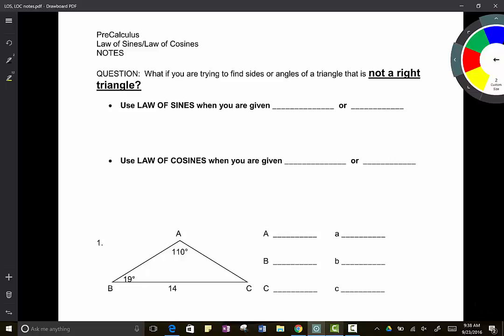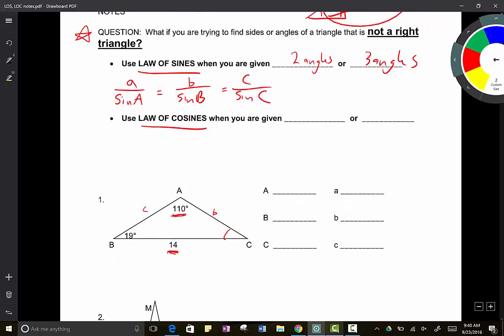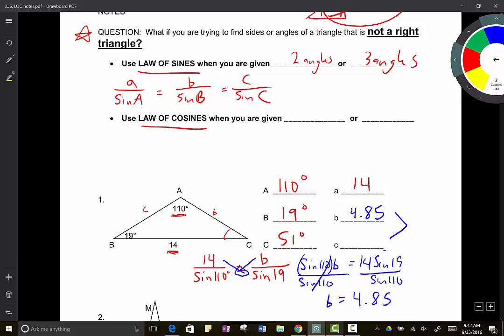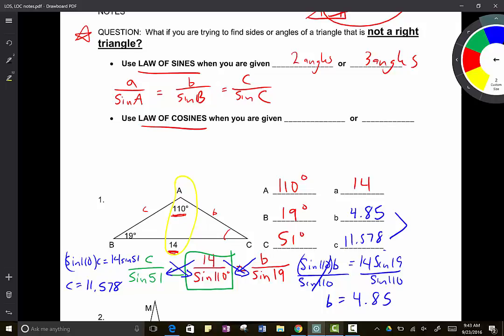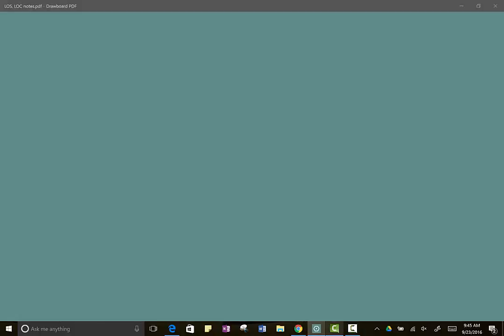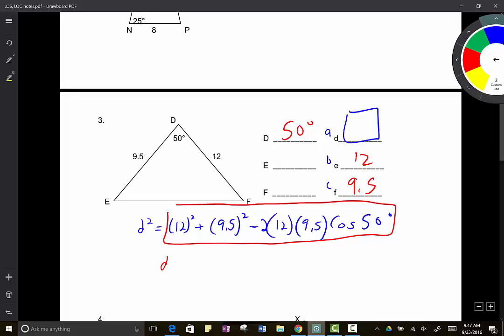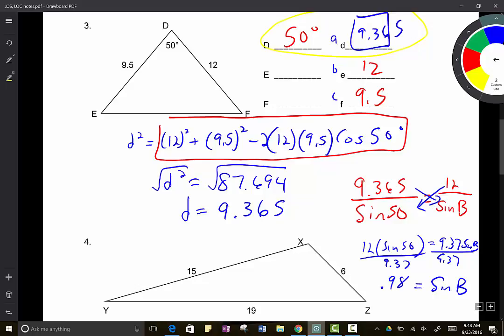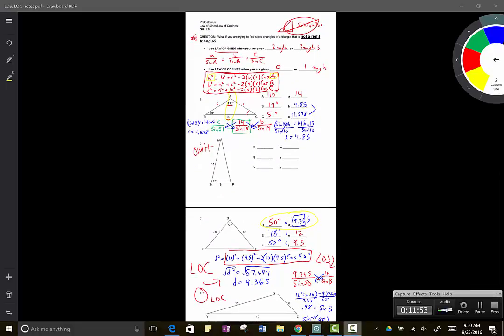CORRECTED law of sines and cosines notes